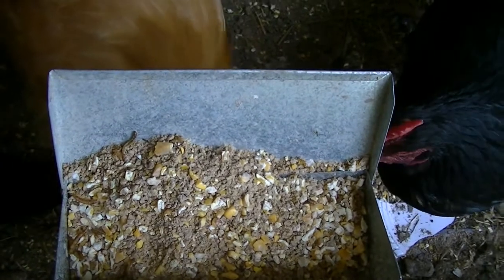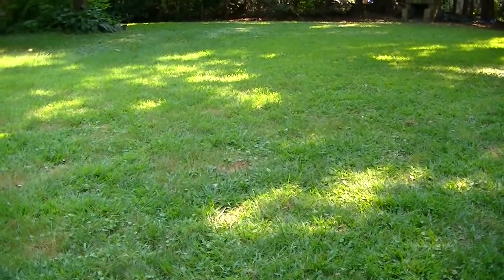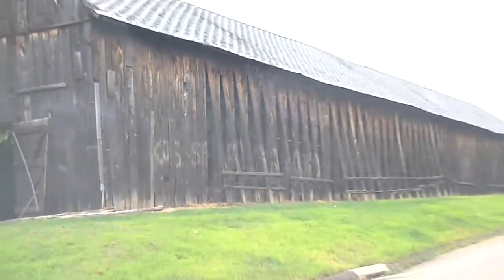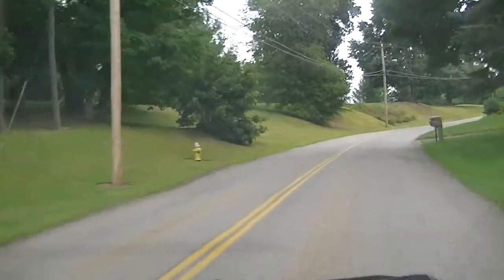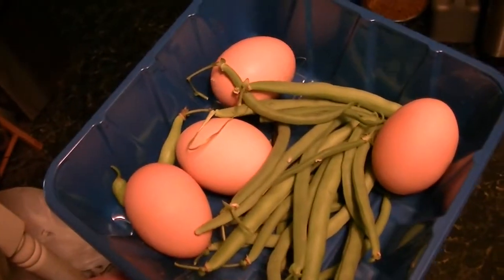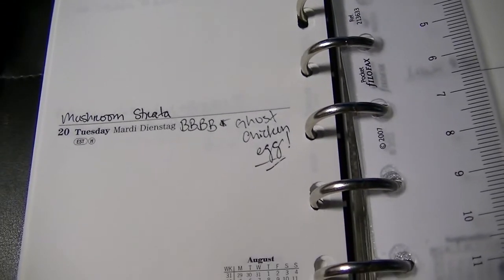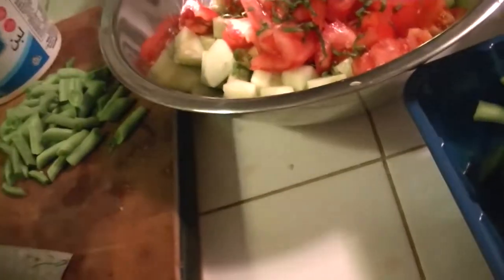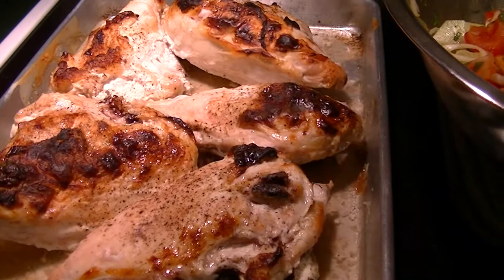Vlogust Day 20 - Spoiled Chickens